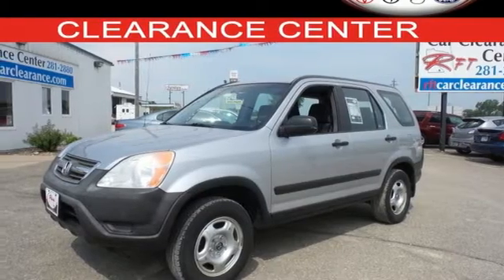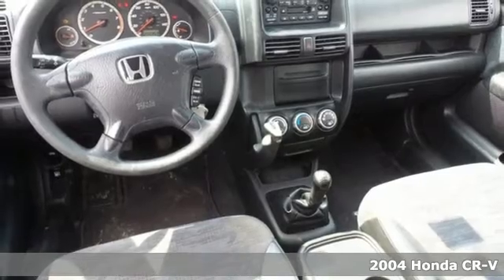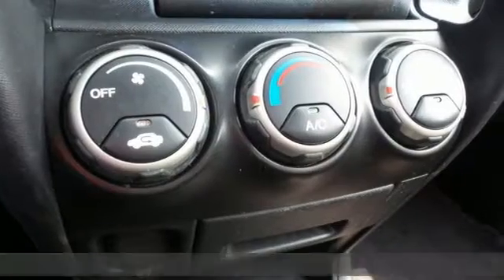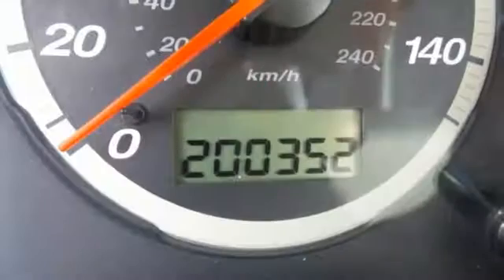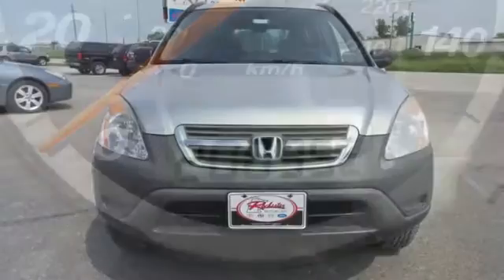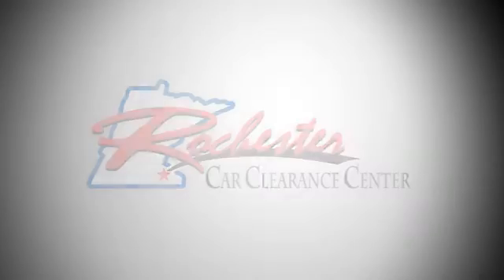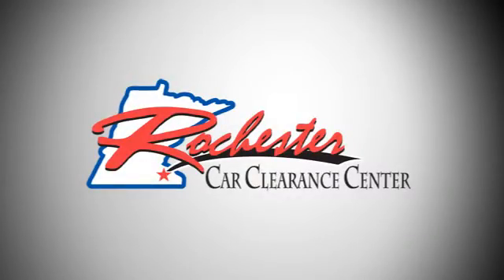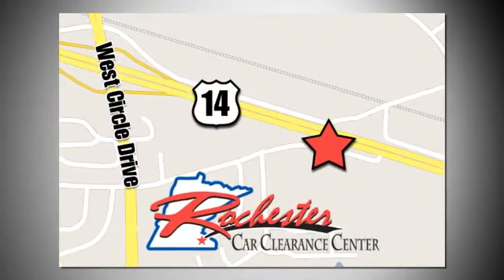2004 Honda CR-V Rochester Winona, MN X4401 - SOLD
Year: 2004
Make: Honda
Model: CR-V
Trim: LX
Engine: 2.4L I4 SMPI DOHC
Transmission: 5-Speed Manual with Overdrive
Color: Silver
Mileage: 200332
Stock #: X4401
VIN: JHLRD77594C027677
One Owner, Local Trade, and Cruise Control. AWD, 4-Wheel Disc Brakes, Air Conditioning, Power steering, and Power windows. Stick shift! Silver Bullet! brbrIf you've been looking to get your hands on just the right 2004 Honda CR-V, then stop your search right here. This is the ultimate SUV that is sure to fit your needs. J.D. Power and Associates gave the 2004 CR-V 4.5 out of 5 Power Circles for Overall Initial Quality Mechanical. New Car Test Drive said, "...if you're looking for a reasonably priced, all-purpose vehicle with a sense of adventure and fine foul-weather capability, the CR-V is hard to beat..." This wonderful Honda is one of the most sought after used vehicles on the market. brbrStop by, call or email us today at Rochester Car Clearance Center. We look forward to earning your business!

Tune-Ups
Transmission Service
Brake Service
Performance Parts
Factory Wheels

Address:
2980 HWY 14